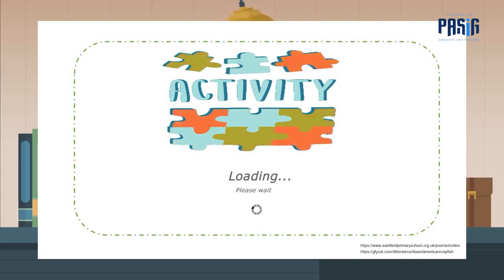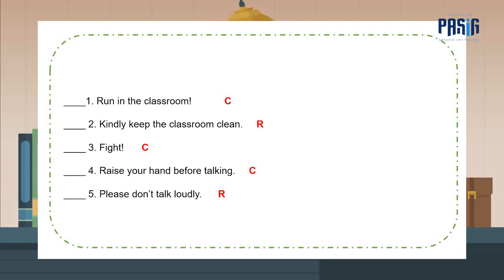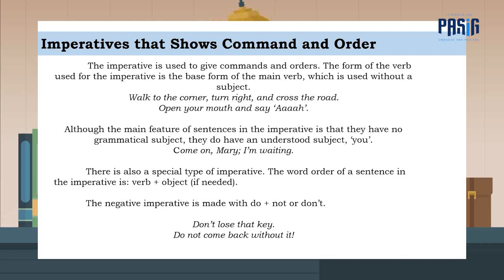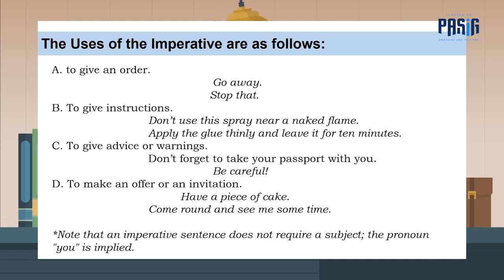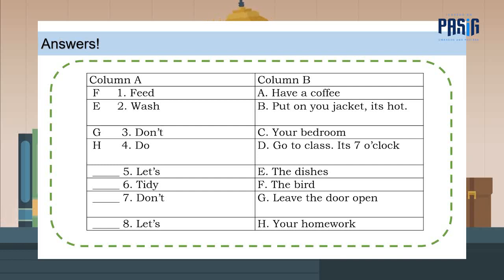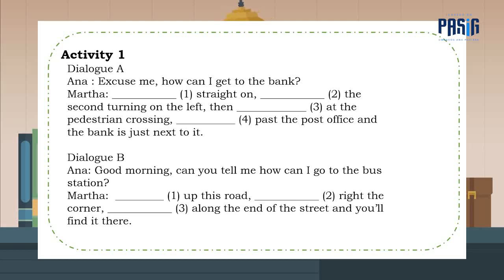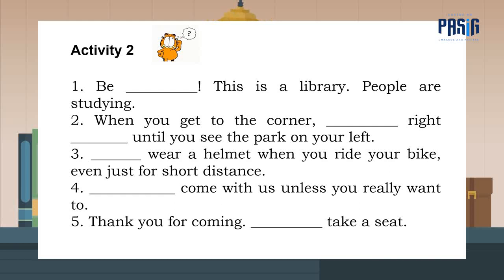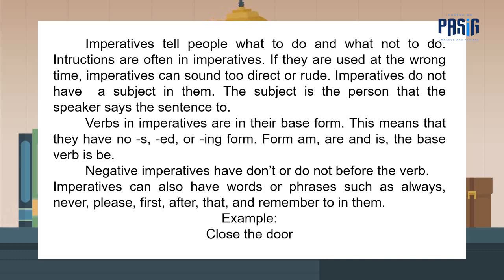ENG 7 Q4 VL13